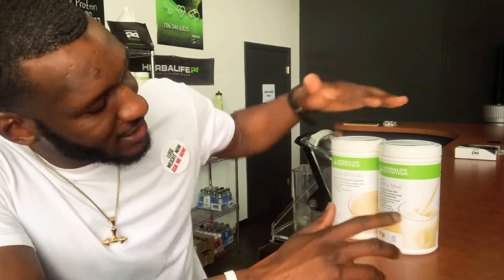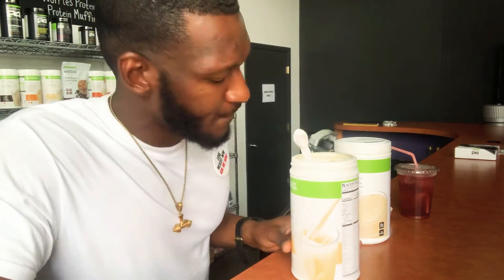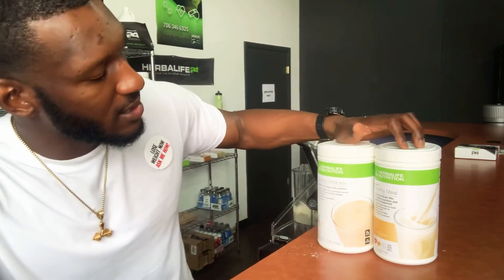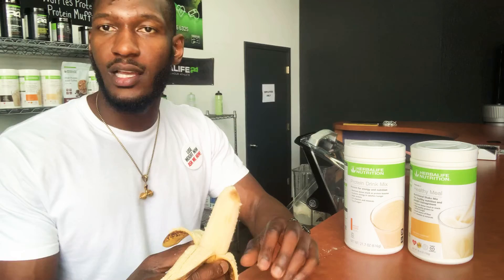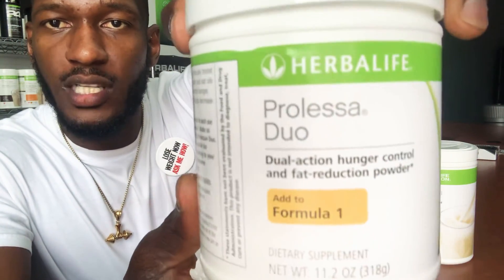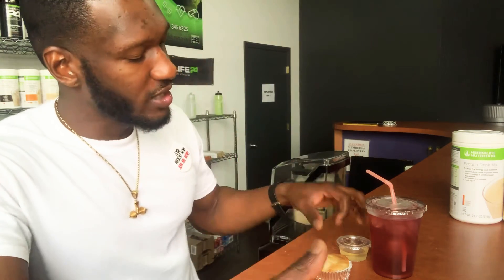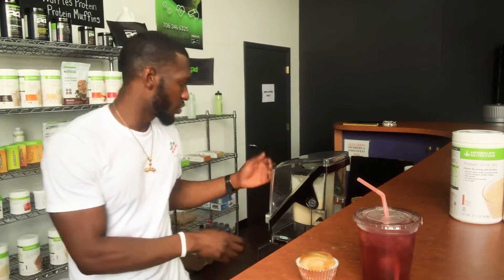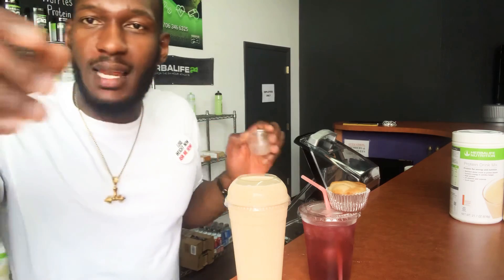The Best Peanut Butter Banana Protein Shake | A1 Nutrition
In this episode Jalen with the protein shares how to make the best peanut butter banana protein shake using the following products below:

Banana Caramel F1- 2Scoops
Peanut Cookie PDM- 2Scoops
Optional
1 Banana
1 Peanut Butter

Jalen fitness entrepreneur and the man with the plan. If you are interested in a better way do not hesitate to contact Jalen Hamilton if you would like to become sponsored Herbalife athlete or try our products start below.

Thanks for all love and support.